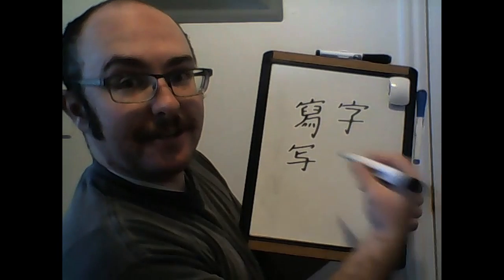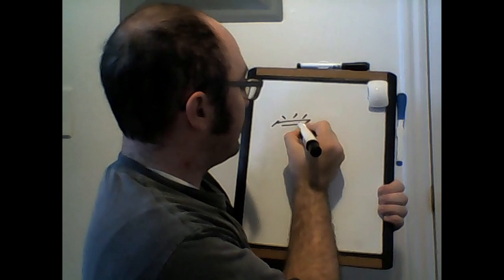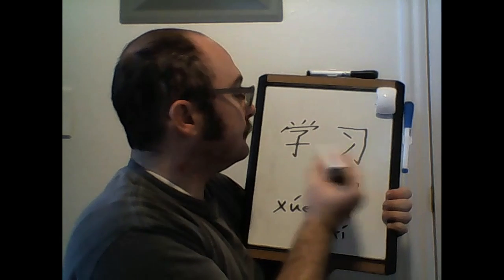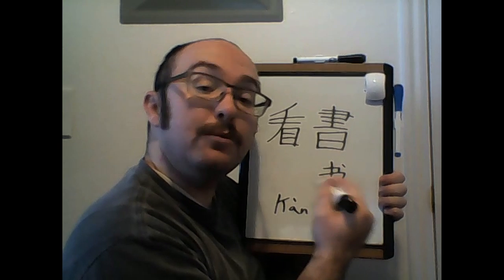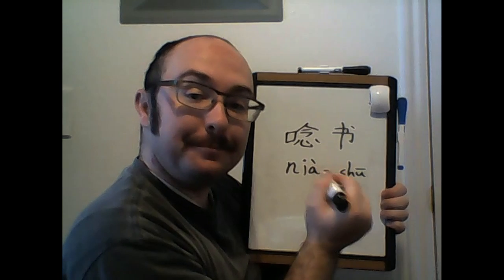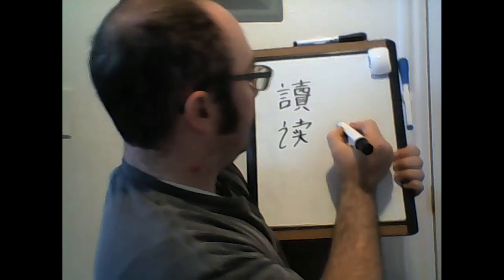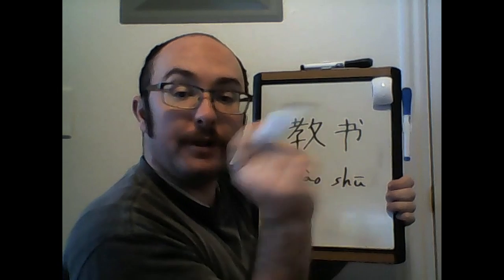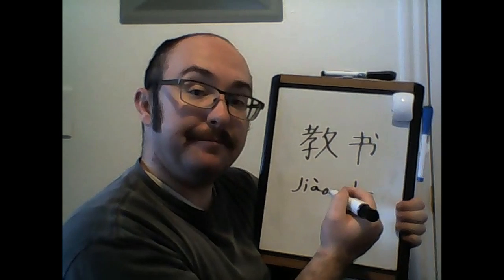Chinese with Pei: What you do at school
Some verbs you can use to talk about school.